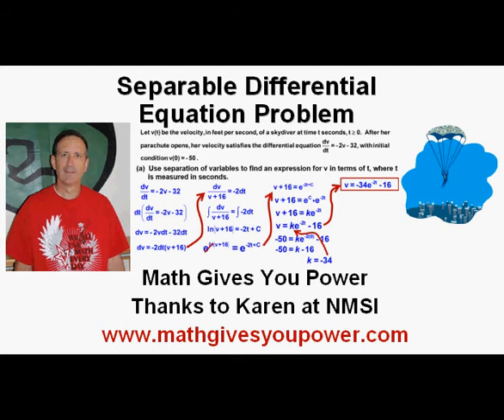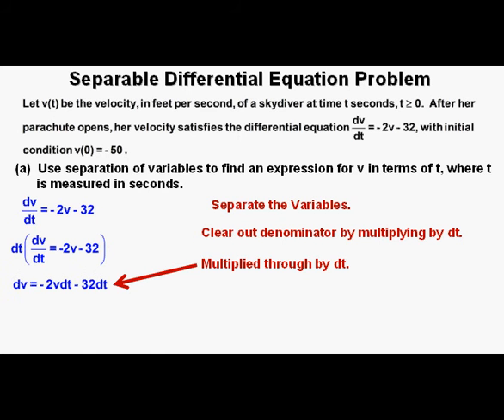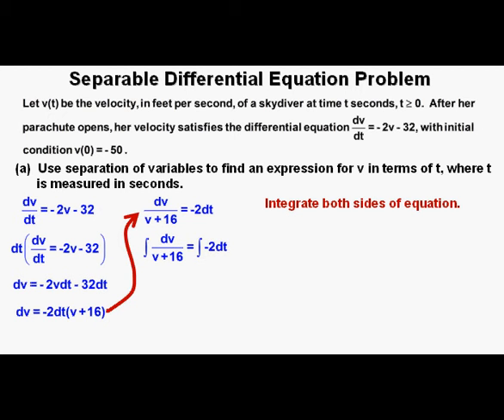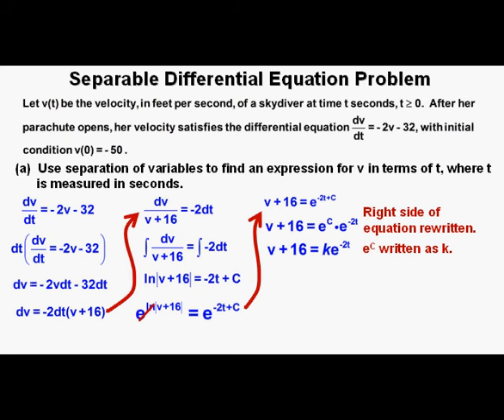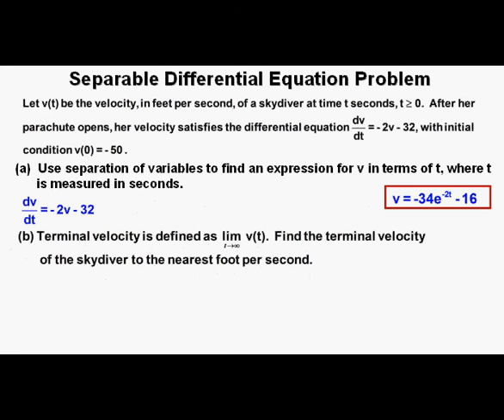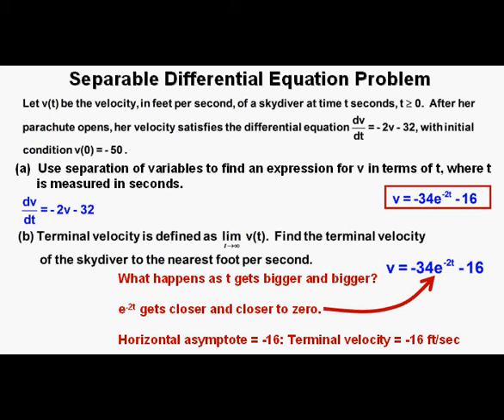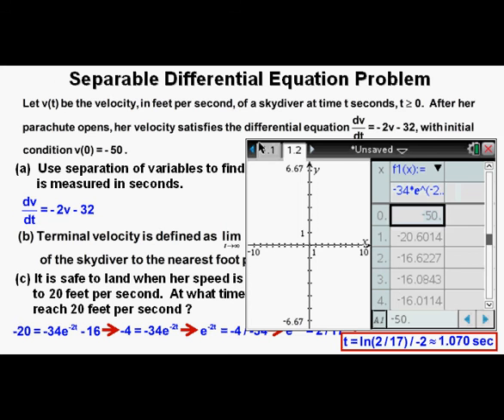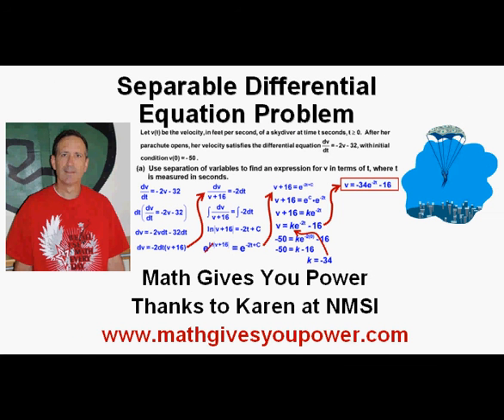Separable Differential Equation Problem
This video lesson works out a separable differential equation problem.  The process followed is separate the variables, integrating both sides of the equation, substitute in the initial given condition, solves for the constant, then substitutes the constant found when solved for into the general equation.